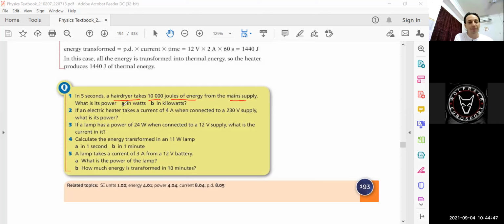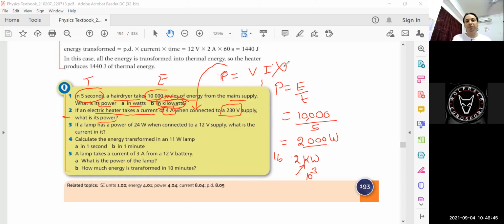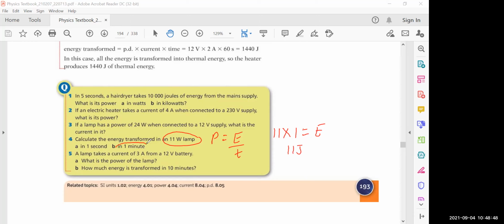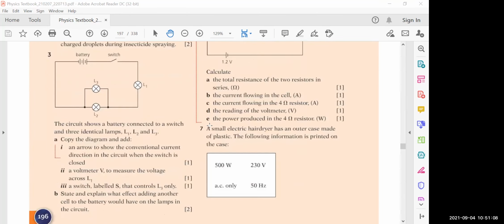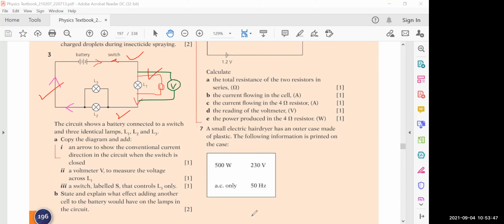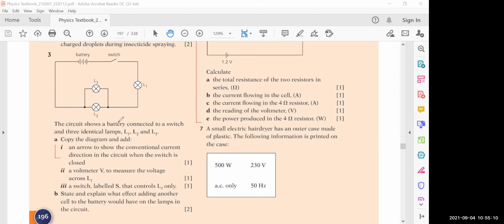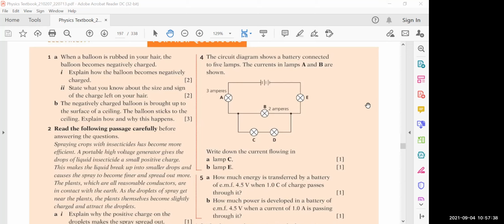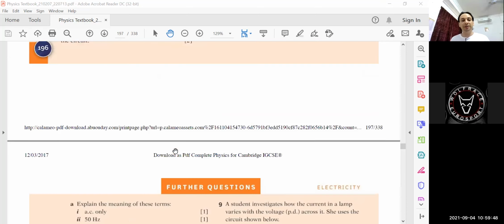Resistance Problem Exercise8 09, 8 10,8 11 questions IGCSE Physics